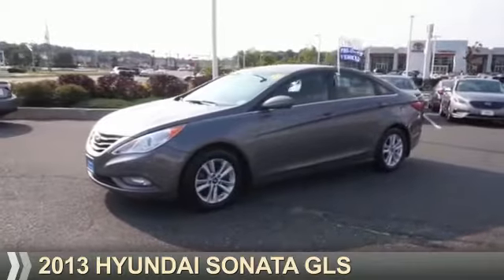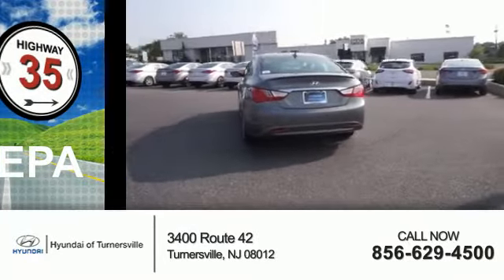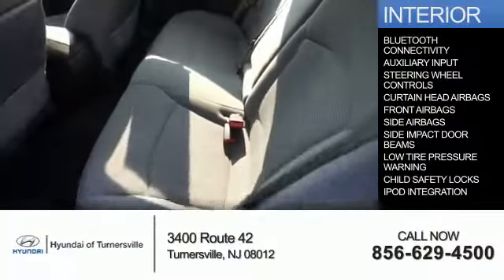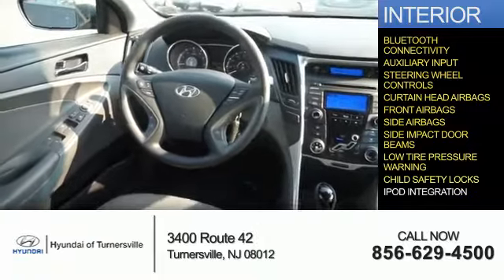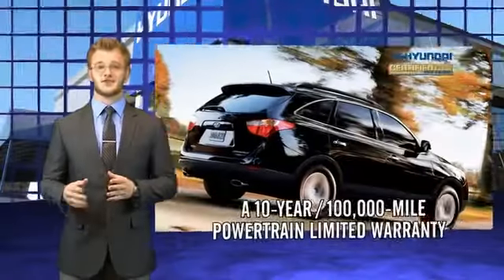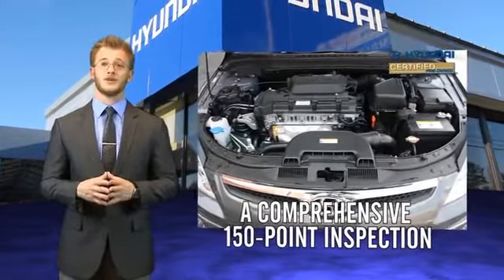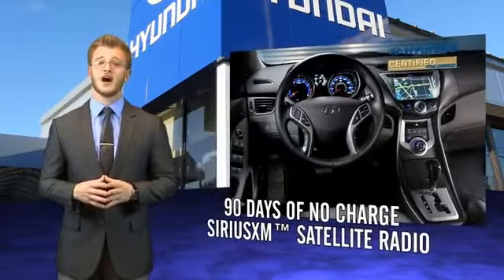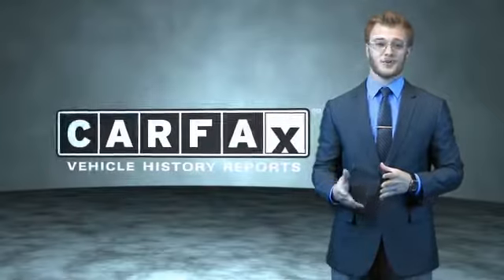2013 Hyundai Sonata YP46490 - Turnersville NJ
Year: 2013
Make: Hyundai
Model: Sonata
Trim: GLS
Engine: 2.4 liter 4 cylinder FWD
Transmission: Shiftable Automatic
Color: Dk. Gray
Mileage: 26924
Address:
VIN:5NPEB4AC8DH546490